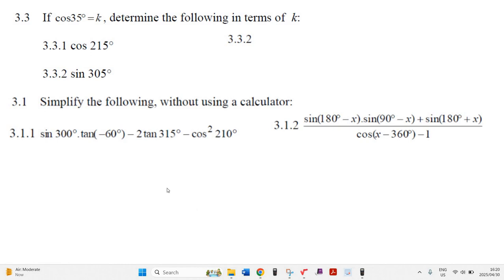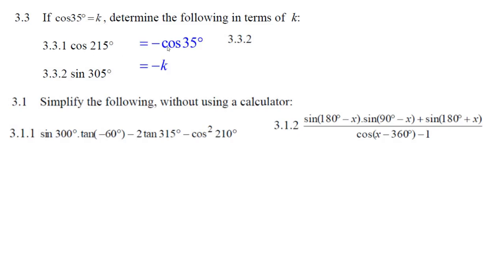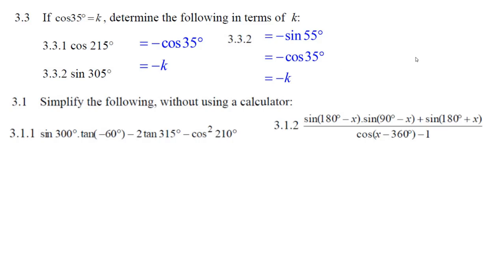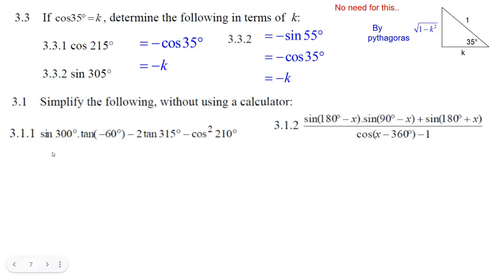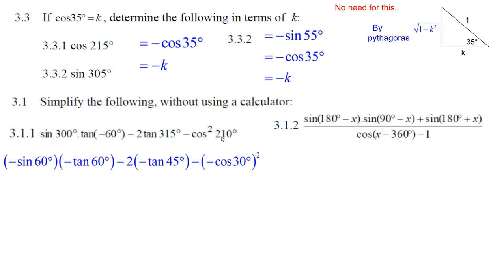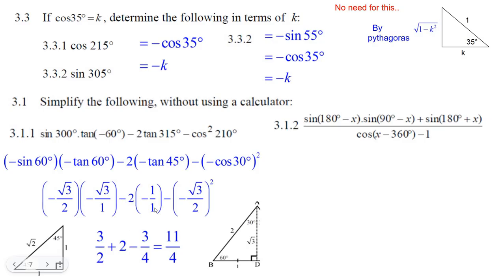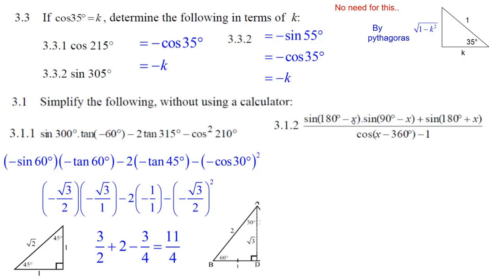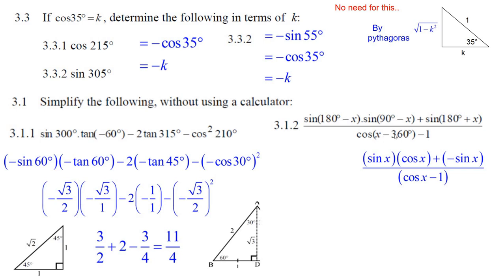pythag trig and Trig reduction Q3 3 Q3 1 1 Q3 1 2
pythag trig and Trig reduction